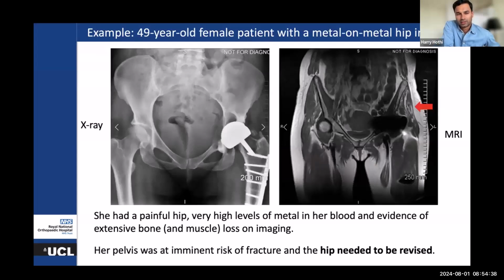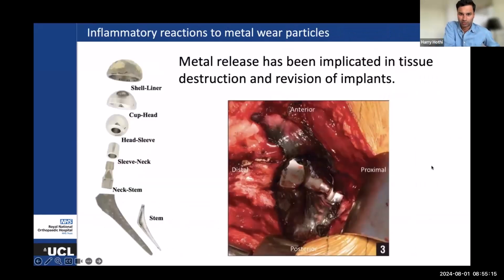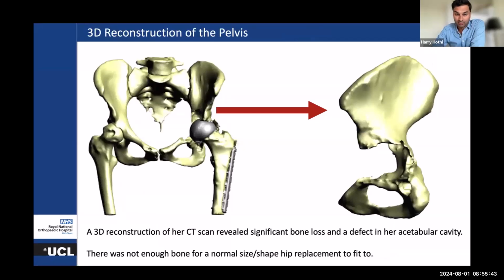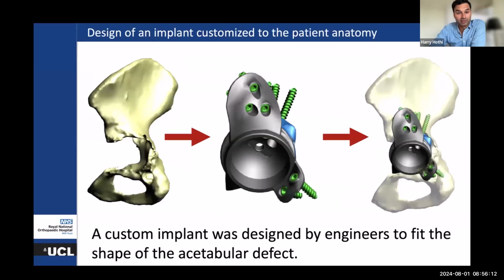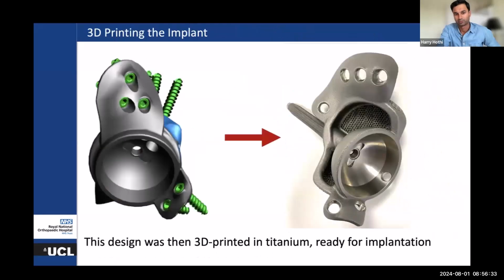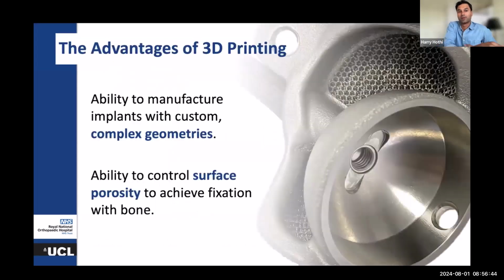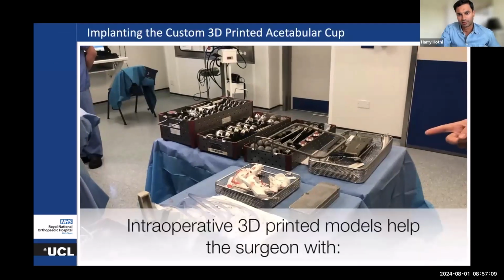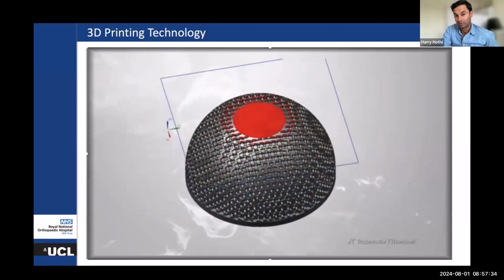Dr. Harry Hothi Sharing a Case on 3DPrinted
Dr. Harry Hothi a researcher with extensive publications in the space of 3dprinted orthopedic implants shares an example on why 3Dprinting can be life changing for complex cases like this one.